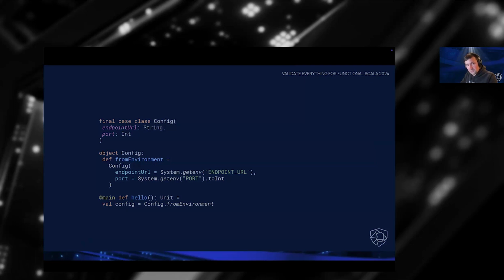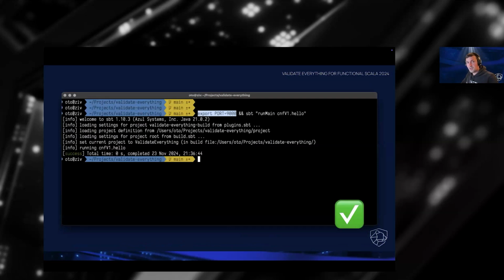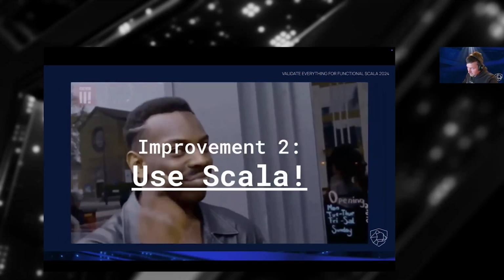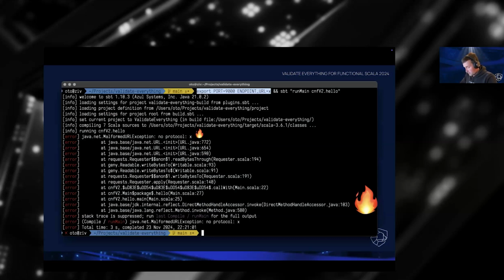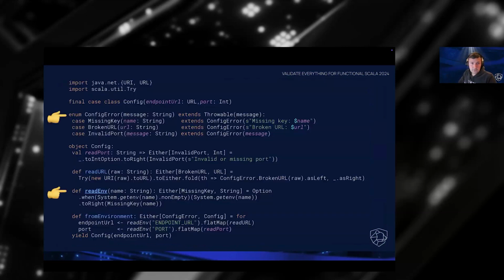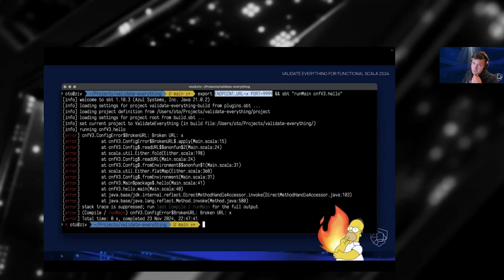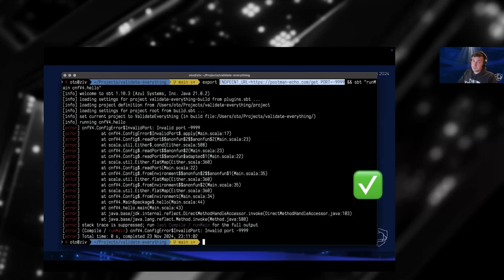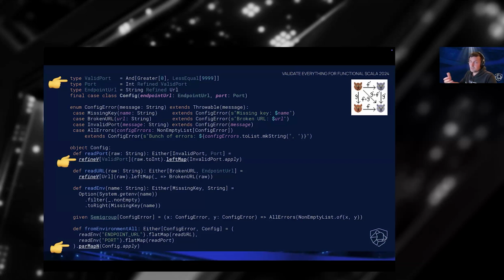Oto Brglez - Validate Everything - Functional Scala 2024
FunctionalScala2024 Day 2 featured the fantastic talk of Oto Brglez!

Topic: Validate Everything